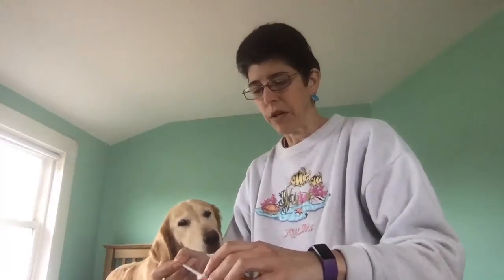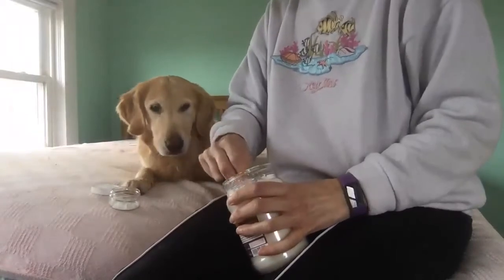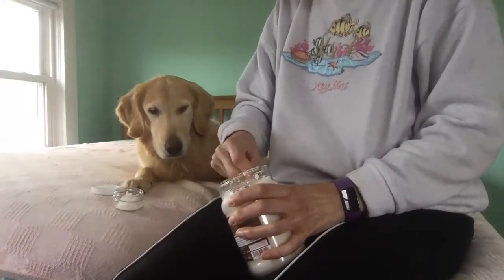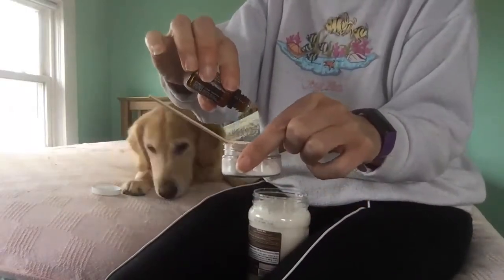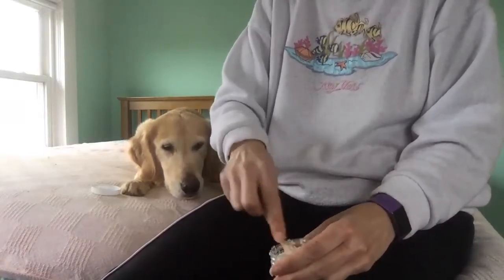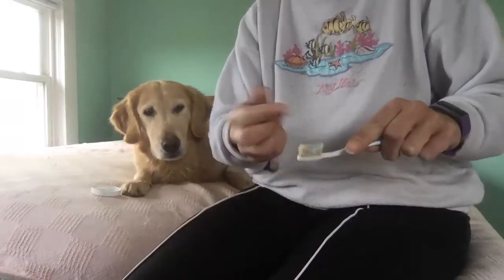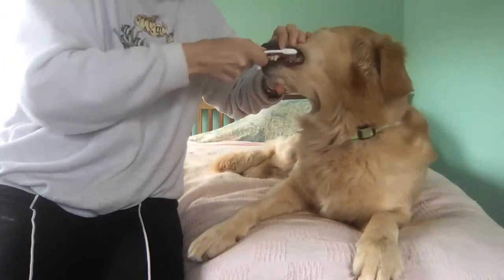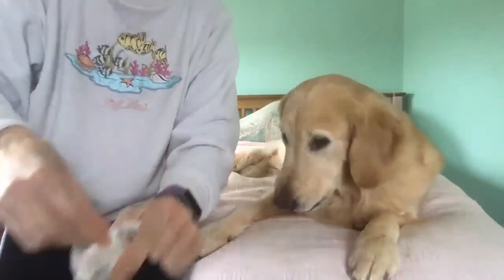OralHealth Care for your Dog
This video explains how to make homemade toothpaste using afew simple ingredients with the doTERRA OnGuard Essential Oil blend, and then demoon how to brush your dog's teeth.